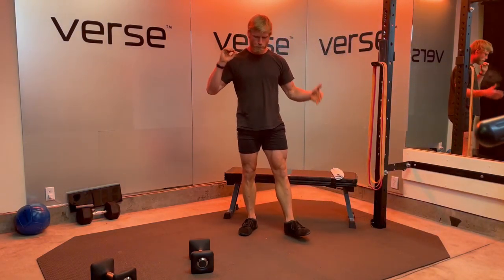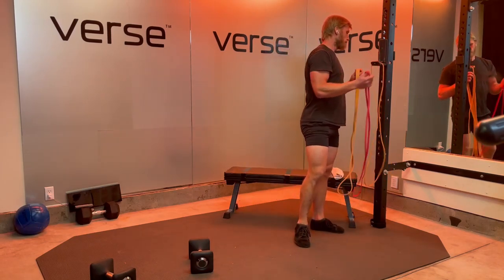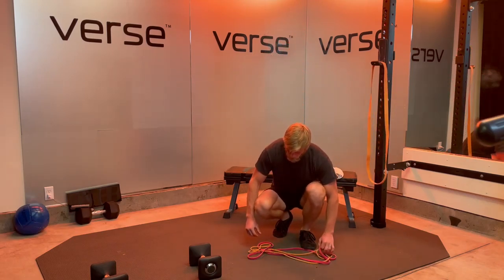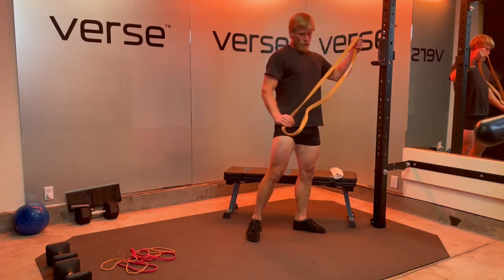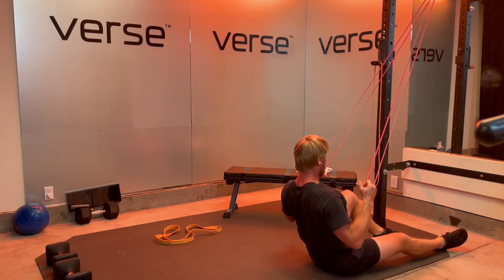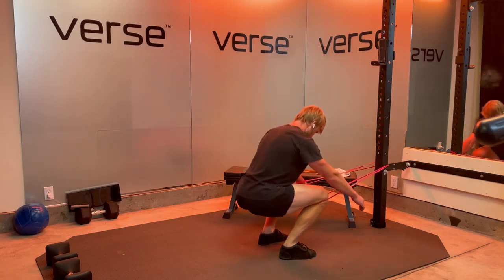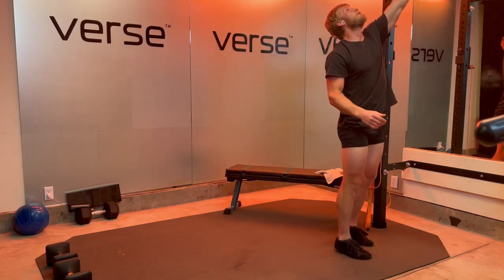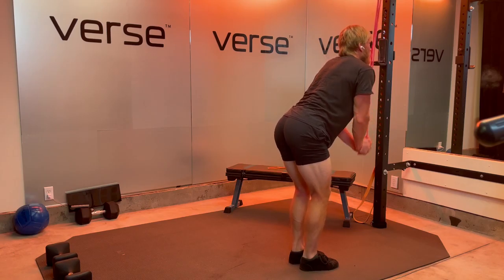Bands Edition II (March 8th): Verse Community Fitness Class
Enjoy this playlist while you break a sweat with Shane Robert

WARM UP CIRCUIT (2 rounds)
Band Pumps x15-20
Squats x20-25
Pull Aparts x25-40
Band RDL x15-20

WORK SETS
A1. Push ups (against band) - 3x6-8
A2. Bulgarian Split Squat - 3x6-8 per leg
B1. Bent Over Rows - 3x8-10
B2. Squats against bands - 3x8-10
C1. Banded Good Mornings - 3x12-15
C2. Pulldowns - 3x12 -15

PUMP CIRCUIT (2 rounds)
Curls x10 - 12
TKE Squats x15 - 20
Lateral Upright Rows x10 - 12
Single Leg Glute Bridge w/Foot up x15 - 20
Presses x10 - 12
Triceps Pushdowns x10 - 12